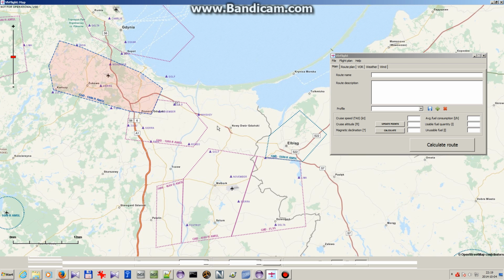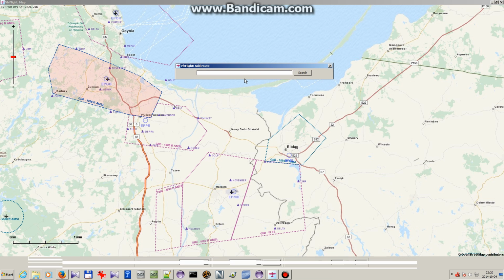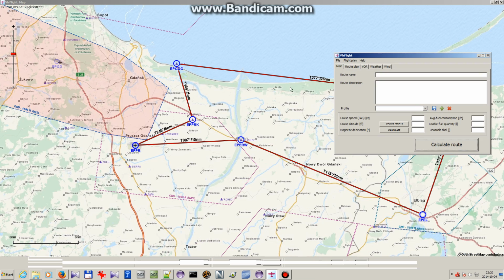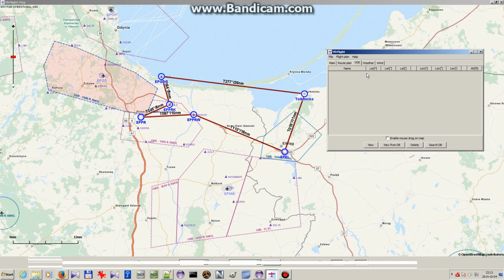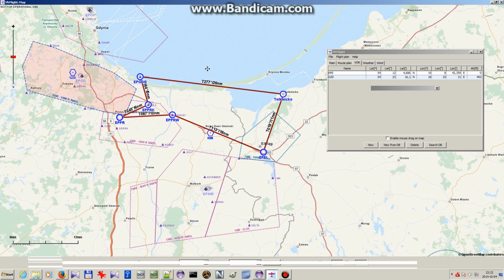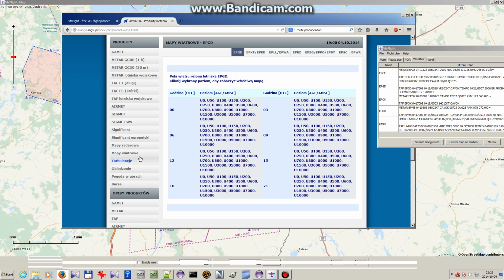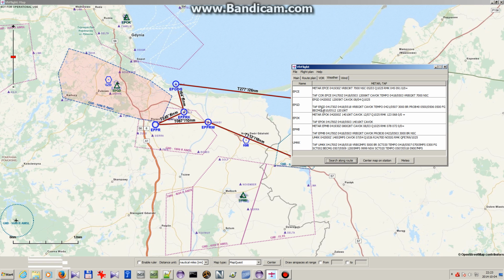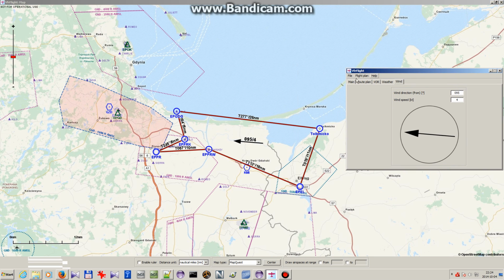VFR navigation tutorial in FSX for non-pilots part 1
This tutorial explains how to create and execute VFR flight plan in FSX/P3D using my application free VfrFlight